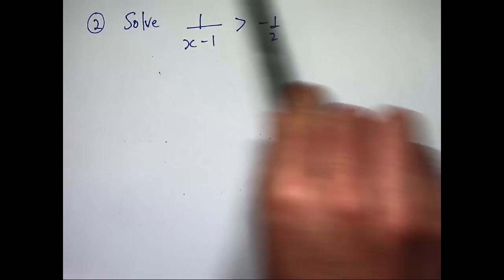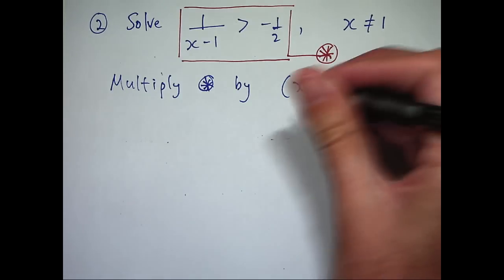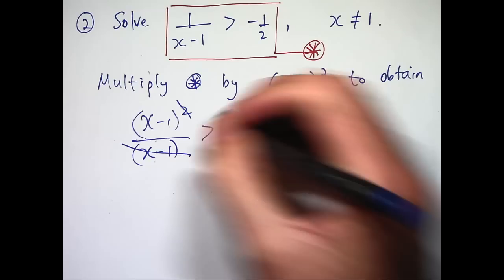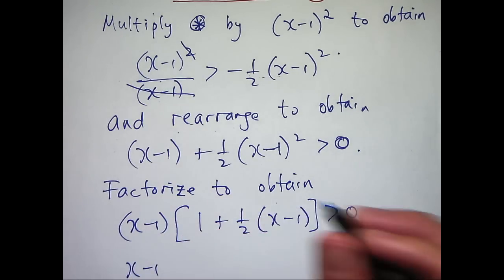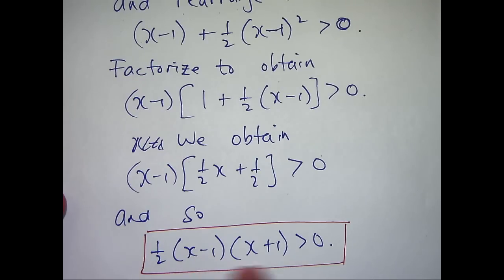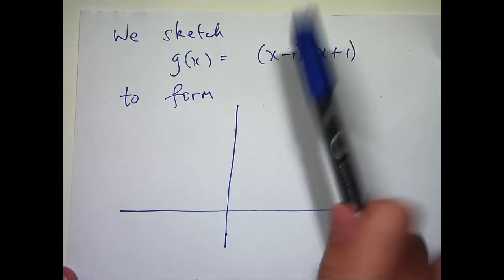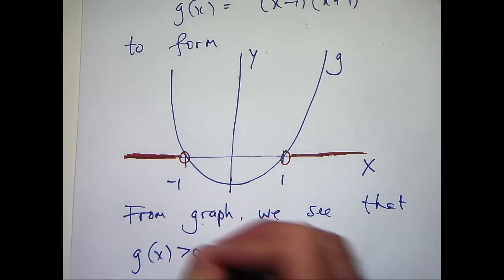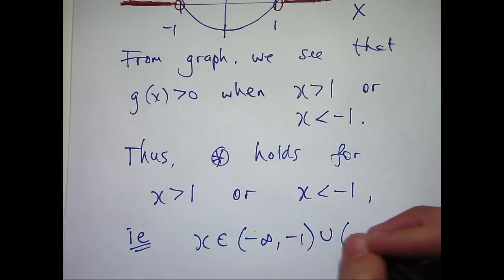How to solve inequalities - an example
How to solve a simple inequality that comes from a first course in calculus (or even a precalculus course).  The method involves basic algebraic manipulation and some graphing techniques.  Such an example is seen in high-school, or first-year university mathematics courses.